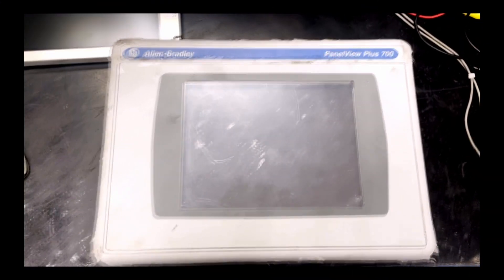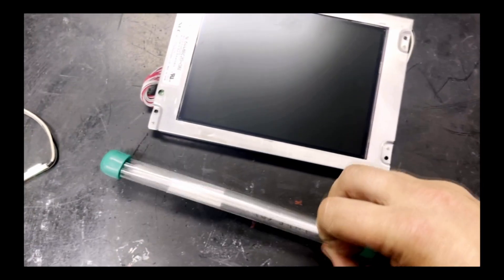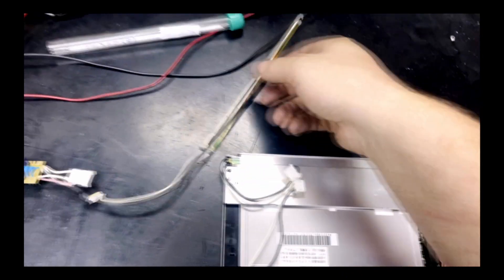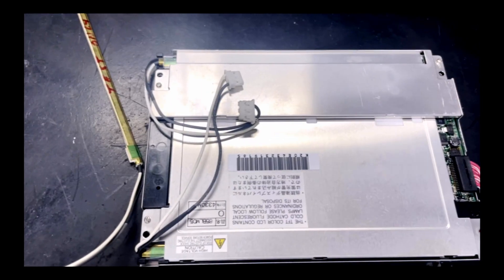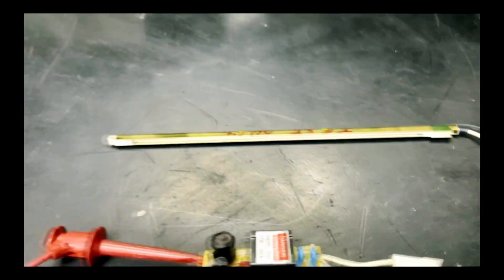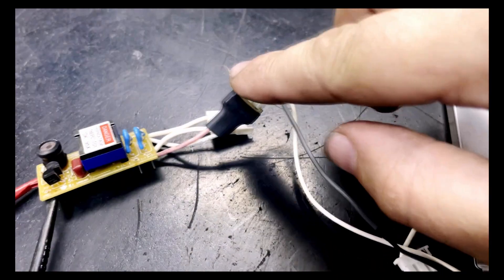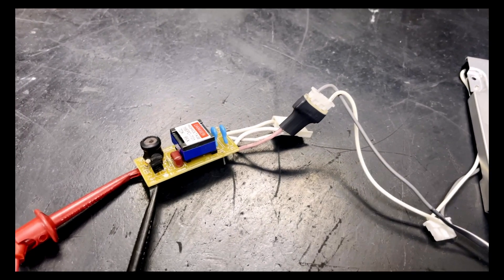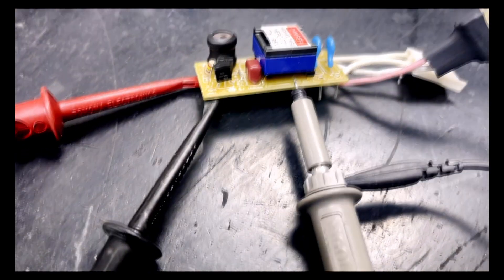Allen-Bradley Panelview 700 & LCD Testing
Watch as we explain the steps in eliminating LCD problems in HMI repairs.  This Allen-Bradley Panelview 700 is in need of repair and we will verify its LCD and backlight inverter.

Our technicians are skilled in repairing old and obsolete touchscreens, monitors and work stations. This video exhibits a step-by-step repair process of an old Allen-Bradley Panelview. The process includes a full function and configuration test. The component level testing here revealed a shorted AC line, among other issues. Watch the video for a complete run down of the repair.